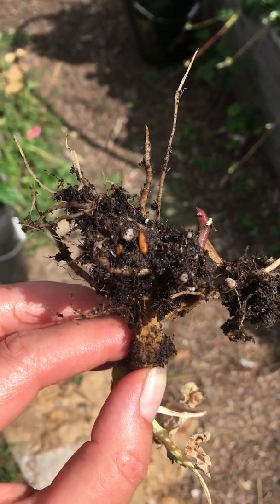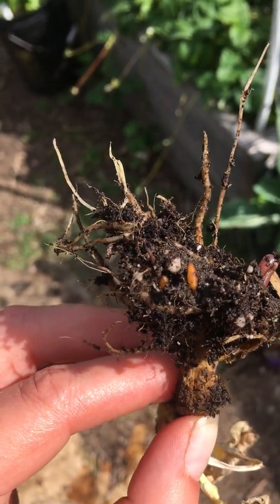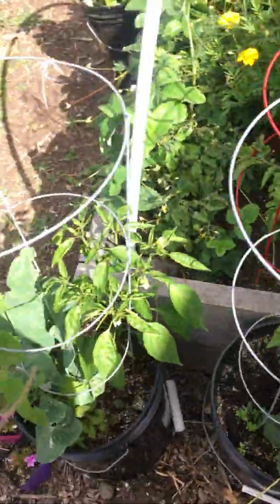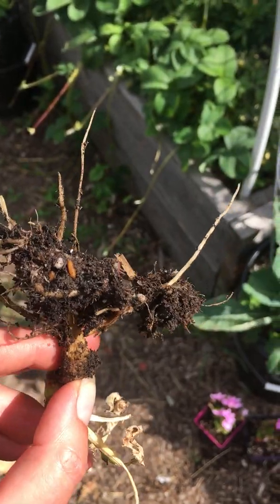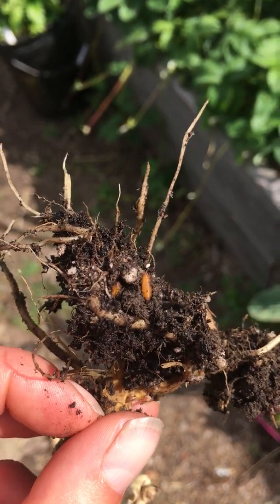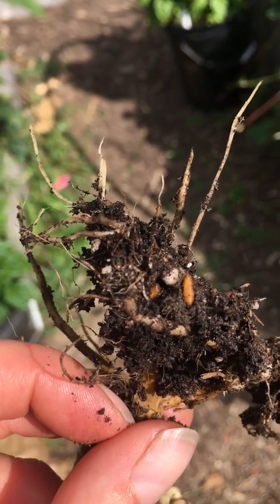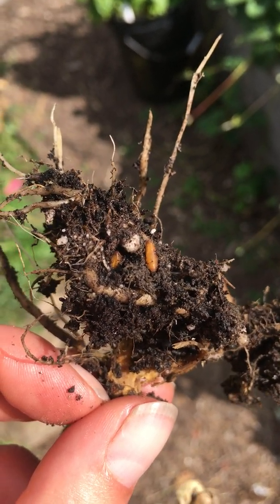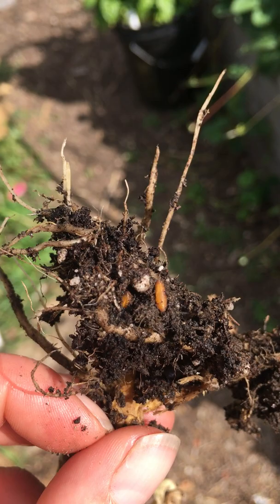Worms eating my cauliflower roots. Root maggot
There have been a few interesting issues people in the Elk Valley have been experiencing. Plants curling up, dying, etc. Blight too. It's been an interesting year here. One of the problems I've been faced with is Root Maggots!
How do you deal with root maggots?